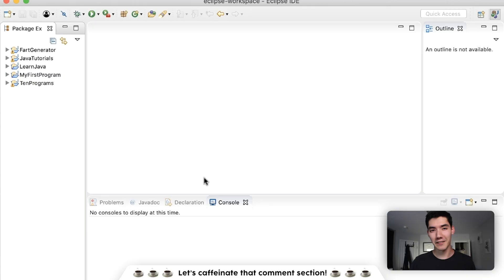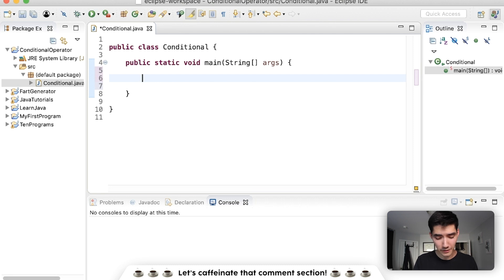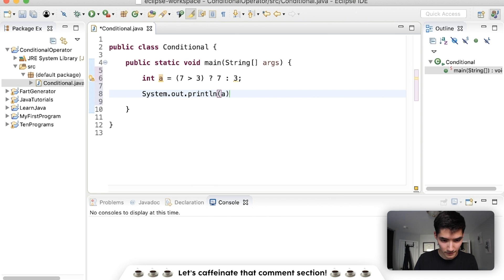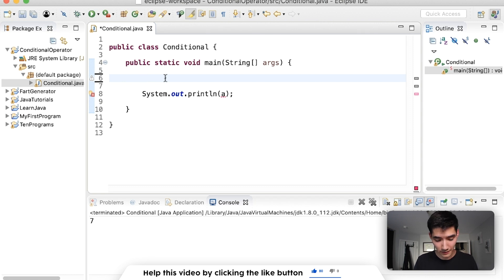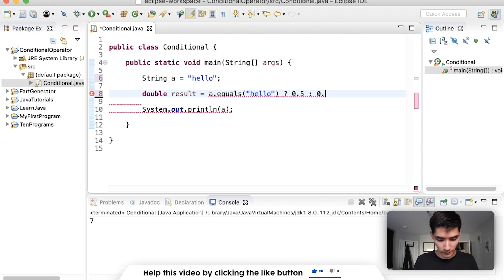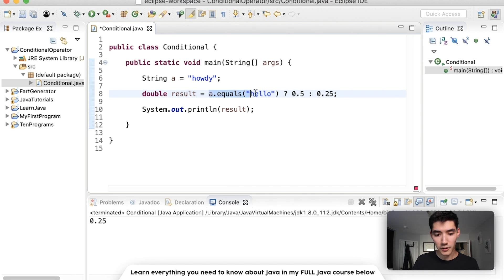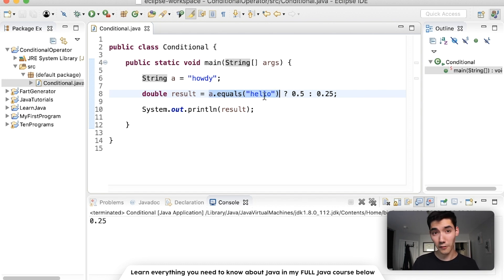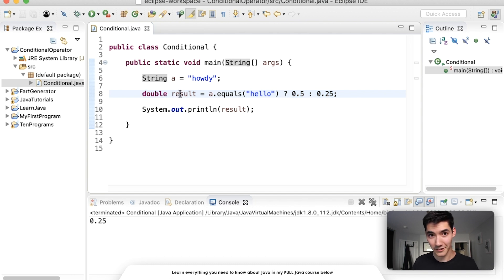Java Conditional Operator Tutorial #64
The conditional or ternary operator in java lets you make an if-else statement on one line!

There are 3 parts to the conditional (ternary) operator in Java. The first part results in true or false, the middle is the value if it's true and the last is the value if it's false!

I hope you enjoyed this Java conditional (ternary) operator java tutorial!

Alex Lee